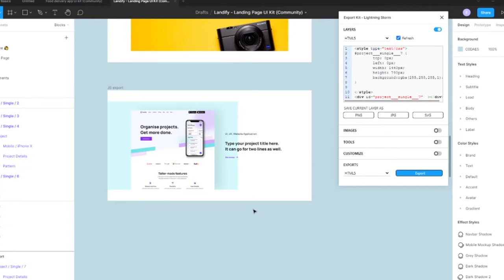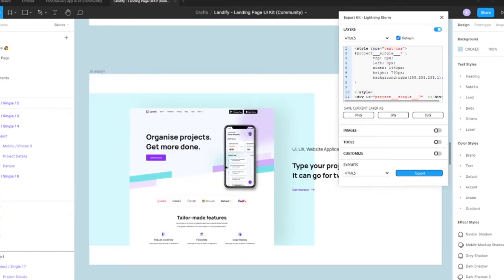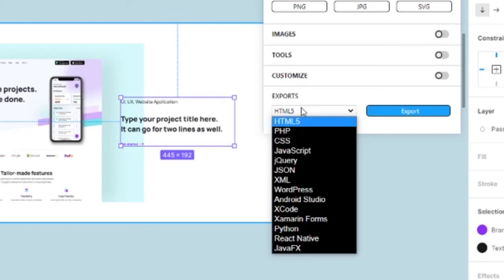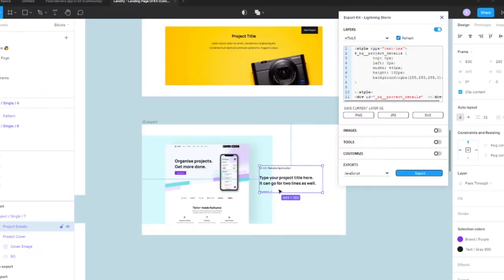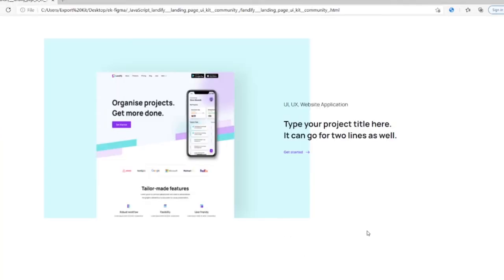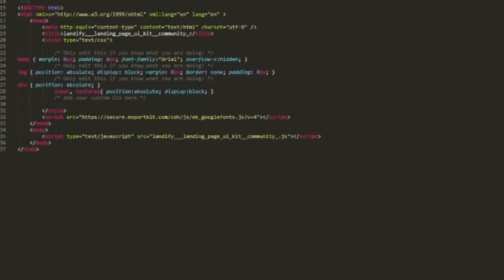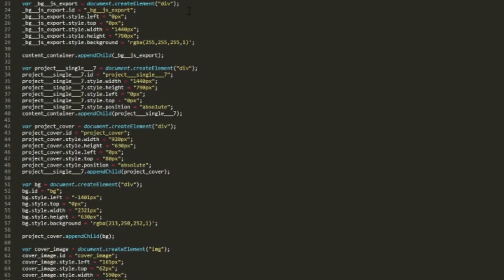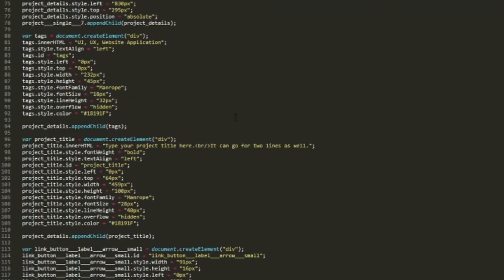Your First Figma to JavaScript Export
Convert any Figma design to Native JavaScript with full support for any external framework.  All elements are purely JS so you must remember to *Name Your Layers*.

00:00 - Welcome
00:25 - Test your export
00:55 - Review the web page
01:06 - Full-screen JS backgrounds
01:38 - Review the HTML file
01:58 - Review the JavaScript file